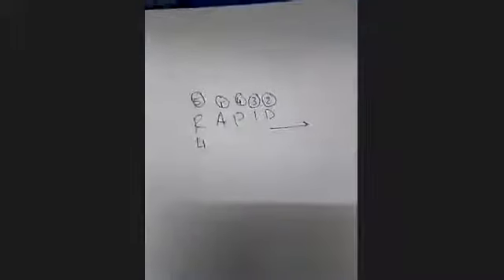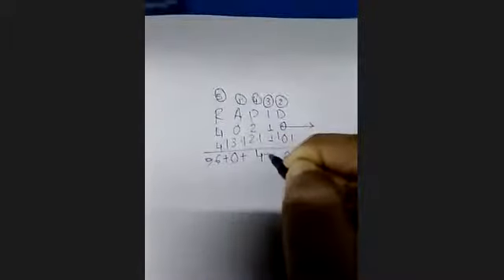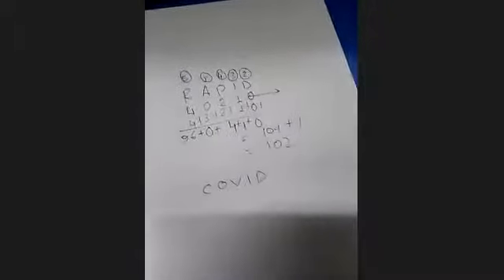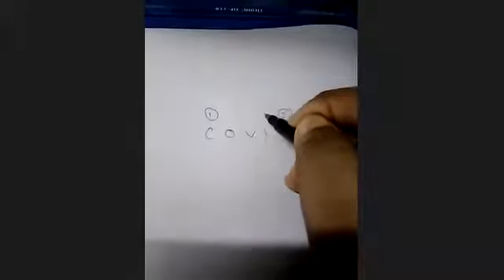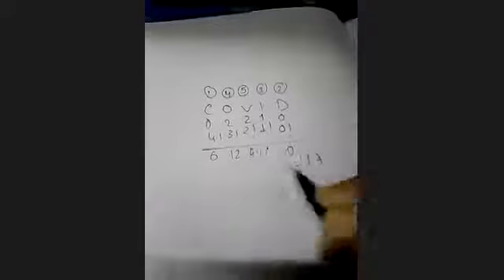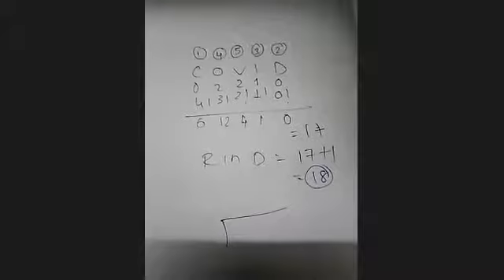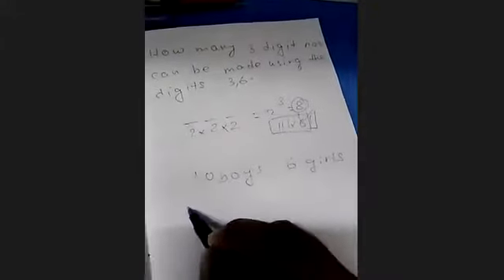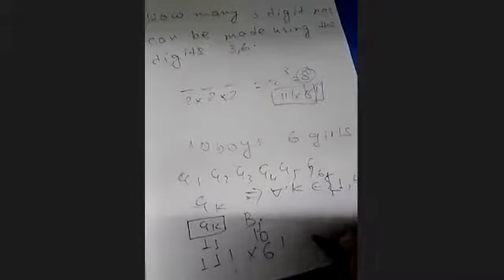Combinatorics Lecture 1 - Part 1 for PRMO, NMTC, AIME and NSEJS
This is the recording of CAMP Live Zoom Class. You may see it to learn Combinatorics from Basic Level to Advanced Level.
Live course with tests and assignments are going on.

This Course is ideally meant for PRMO, RMO, and AIME.
You may follow this for NSEJS and NMTC.